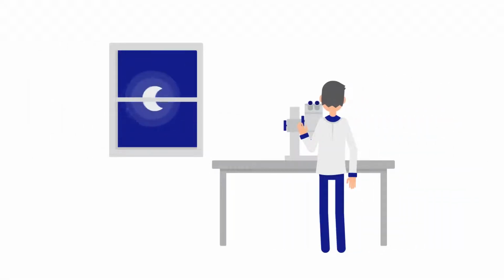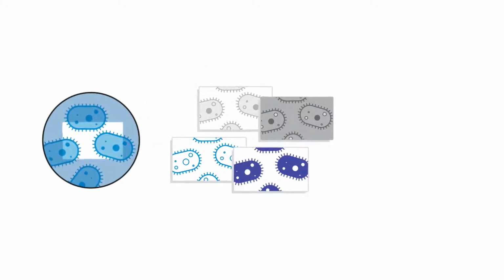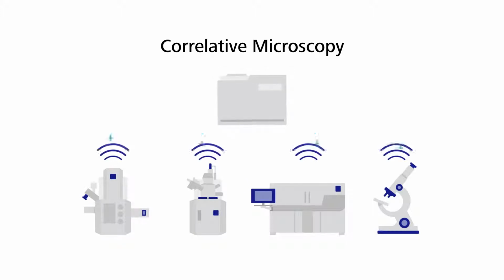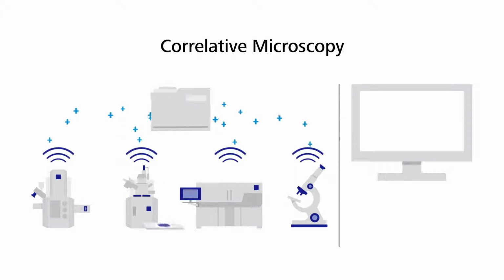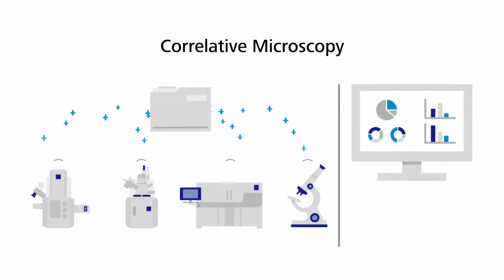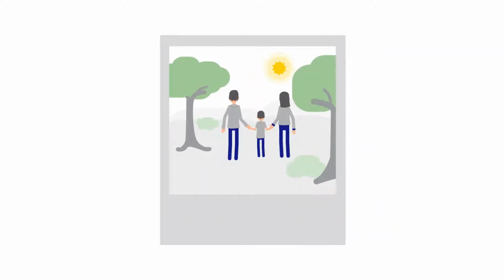ZEISS: What is Correlative Microscopy?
Correlative microscopy is much more than simply a combination of microscopes, but also of software, techniques and data. It provides streamlined easy-to-use workflows, delivers unique insights into the sample, and lets you acquire more data in less time. Experience what’s behind correlative microscopy and how to benefit from this fascinating technology.